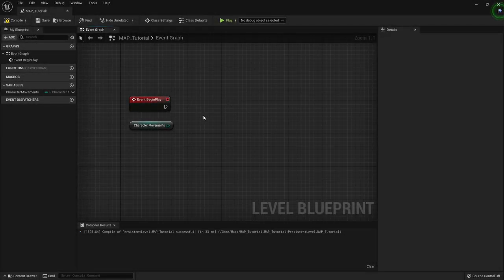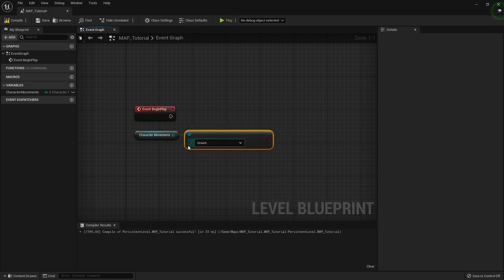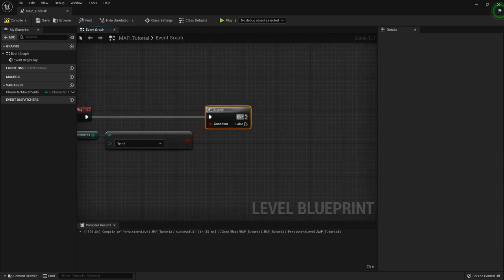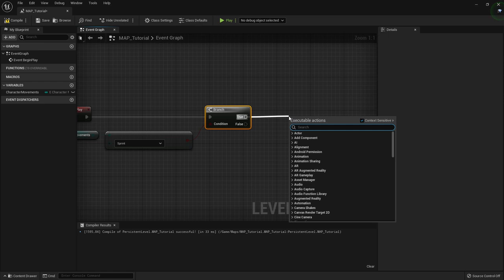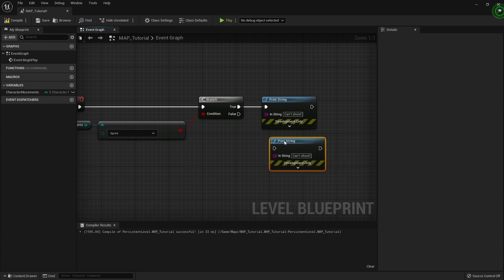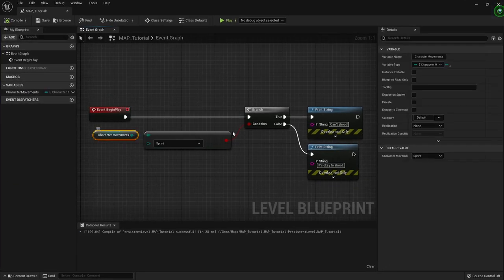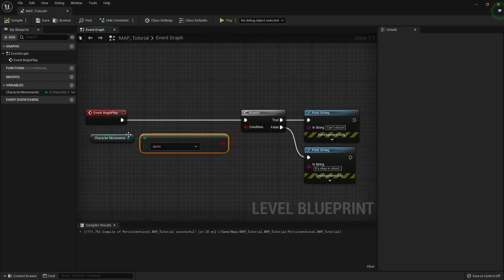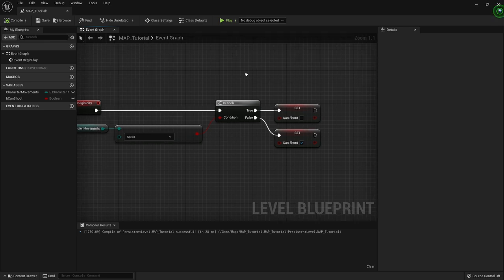38 Compare Enumeration